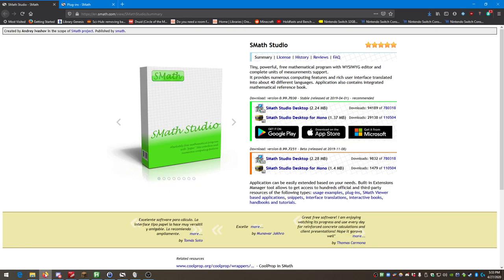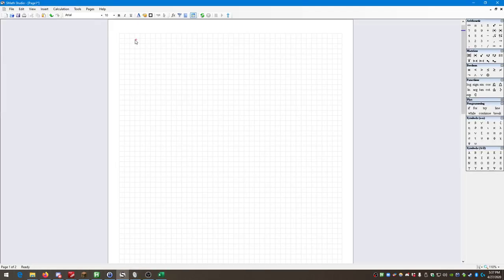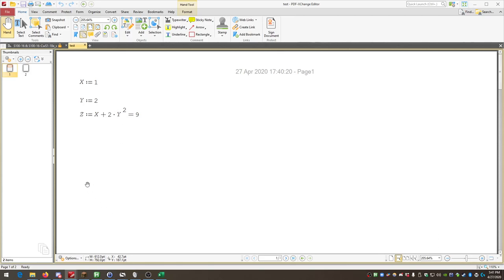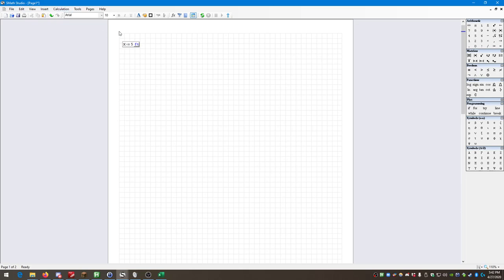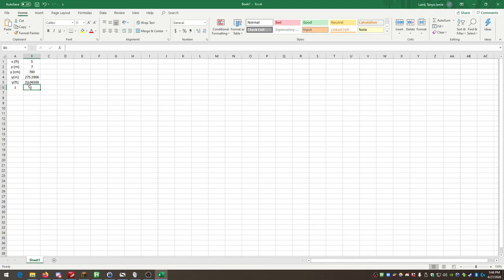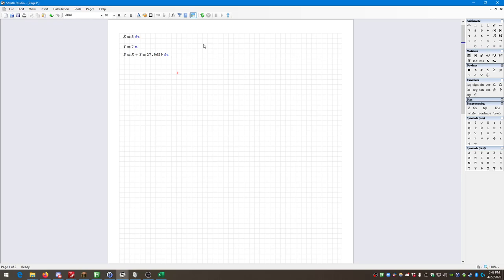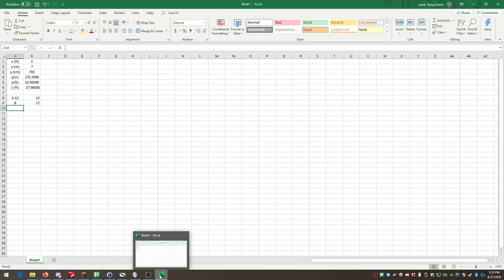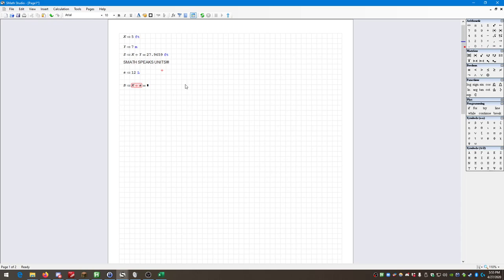SMath Lecture 1 Introduction to SMath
An Introduction to the mathematical notebook program SMath, a program that is very useful to engineering students, instructors, and practitioners. This lecture is meant to serve as a brief introduction to the program, and the first video in a series covering the program's uses and capabilities.

This video is not sponsored in any way by SMath or any other entity/company.

I also do offer online engineering tutoring for individuals and small groups.